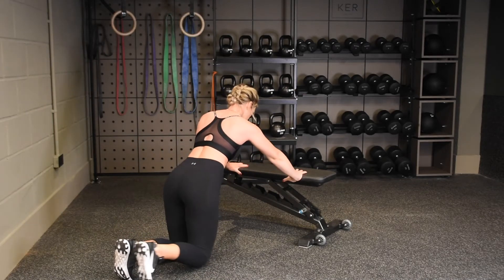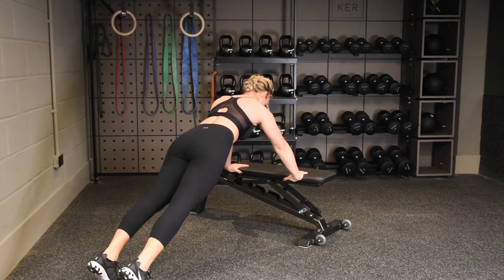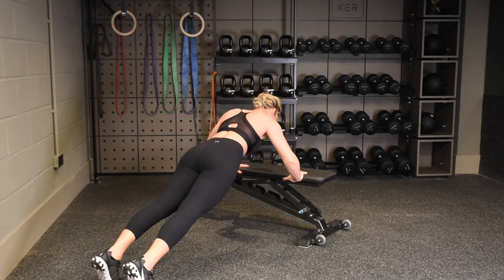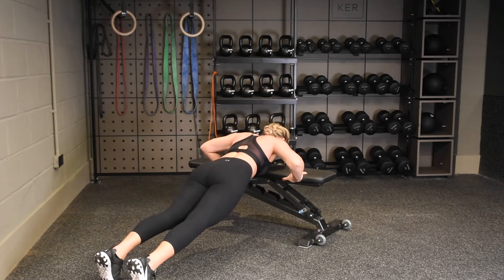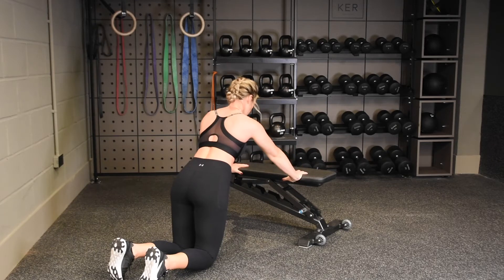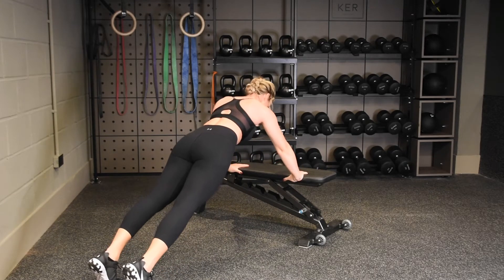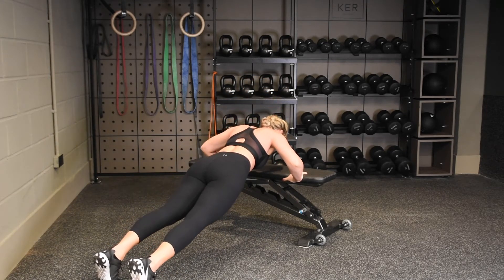Press Ups Incline Eccentric